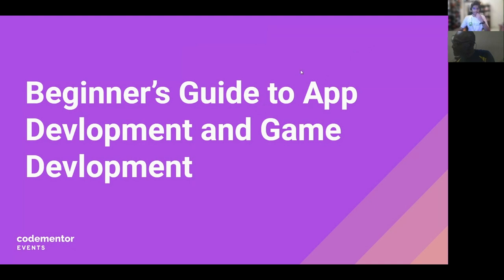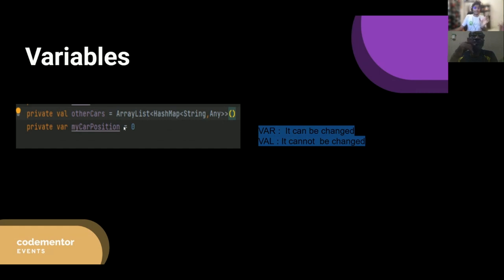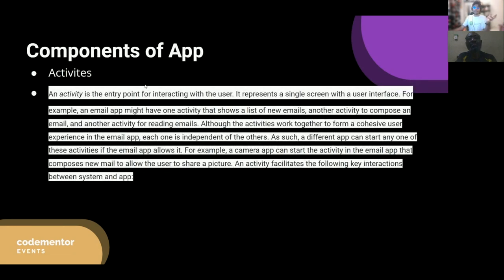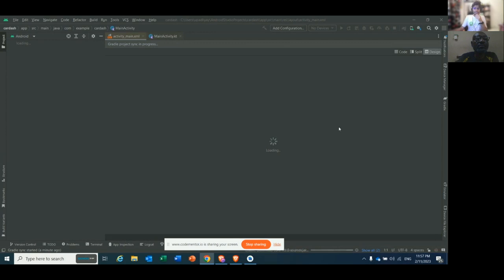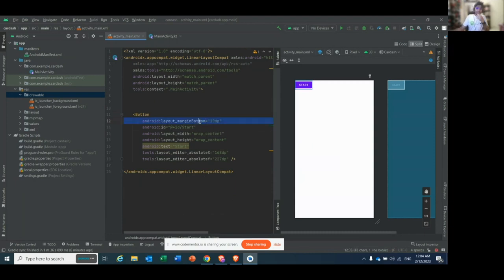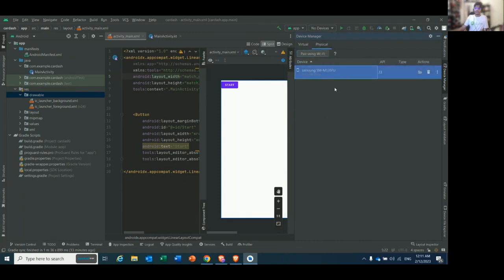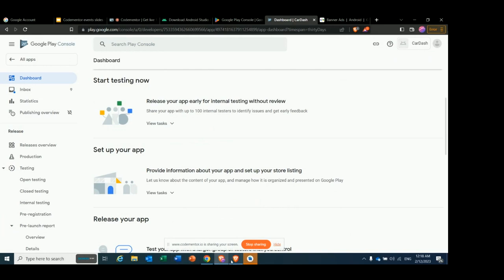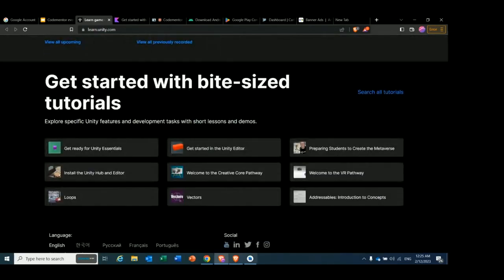Guide for App and Game Development | Anant Upadhyay